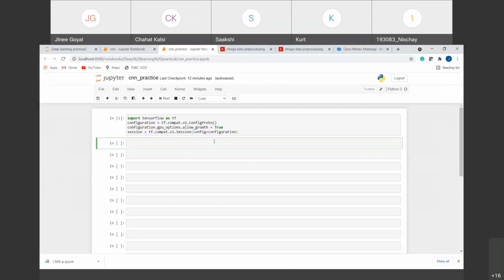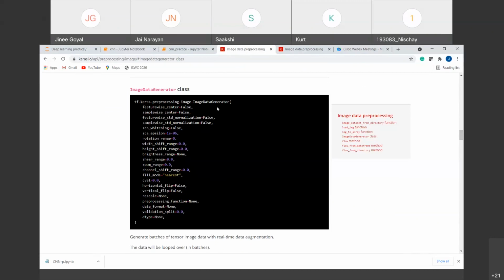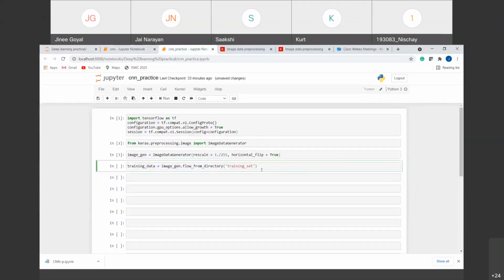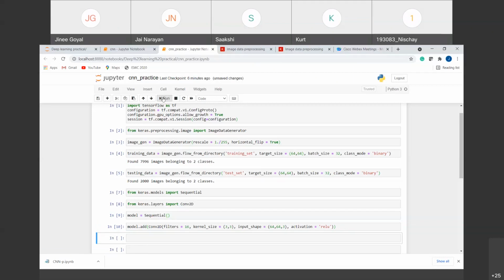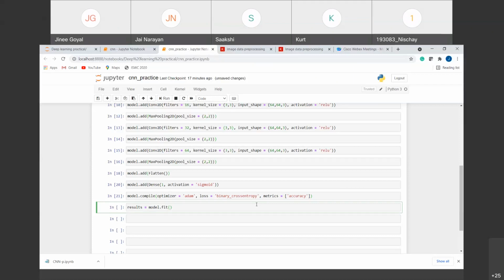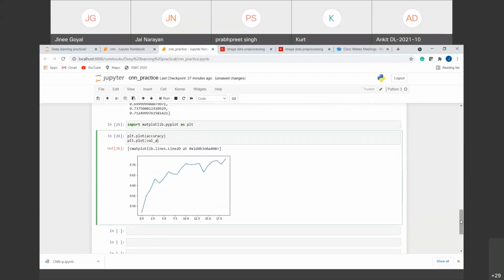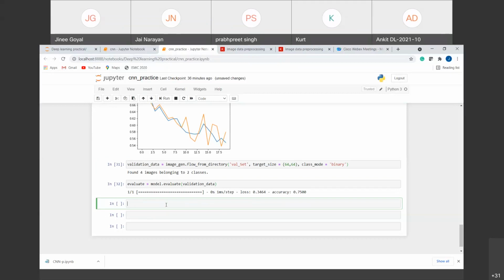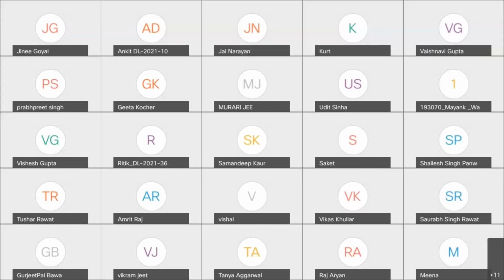Deep Learning | Day 11